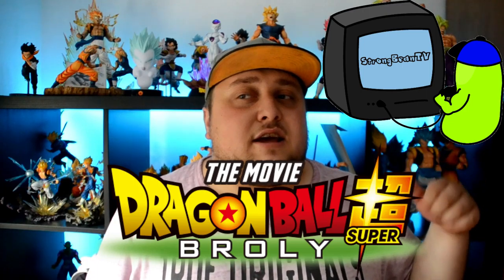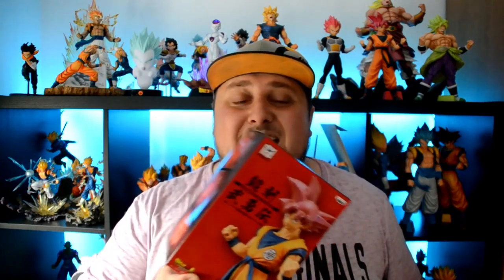GOKU IS A GOD!!! (Unboxing)